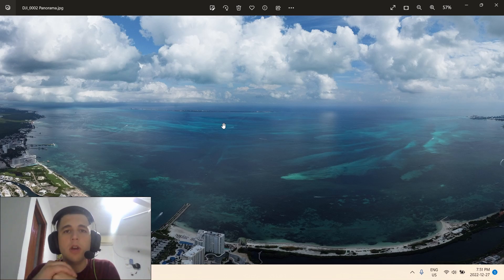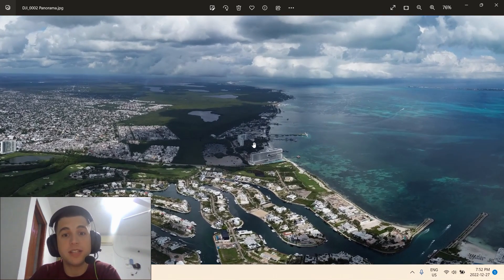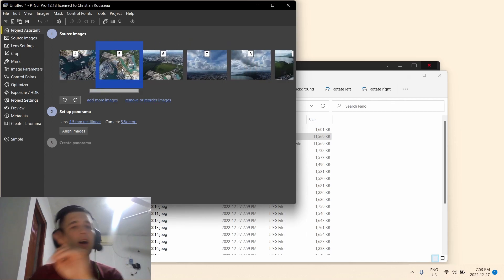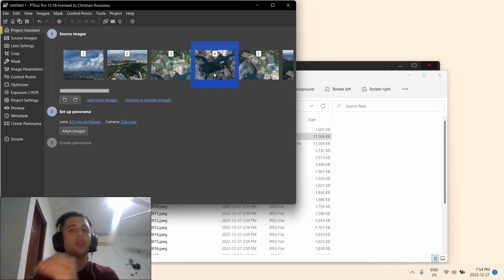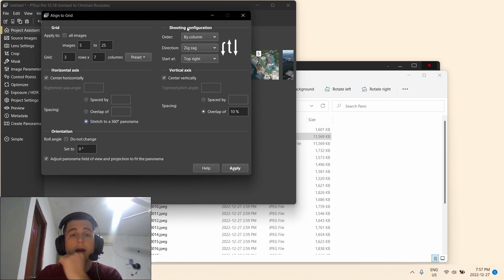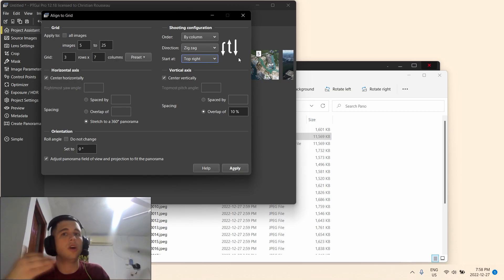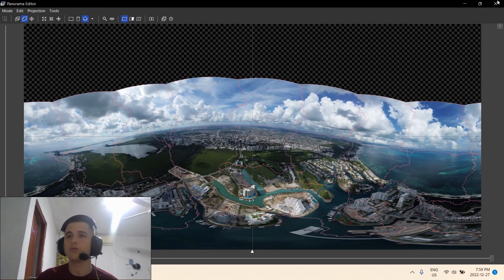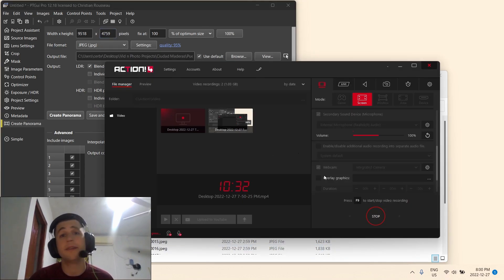Make High Quality 360 sphere in PTGui for DJI drones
Using a drone (this vid uses content from a DJI Mini 2) you can automatically take pictures to create a sphere and then compile it in-app to make a full-360 image (then even Tiny Planets).

To make a high quality image though, you can manually stitch the images using PTGui.
1. Download the images from your drone. (With Mini 2, you need to first power it on, then plug it in to PC)
2. Open PTGui and import images 2-26 (25 total, first shot is redundant with Mini 2)
3. Project -- Align to Grid
4. Select your first column (including the dead bottom picture) of 4 pictures and apply the alignment (follow vid for more explanation)
5. Select images 5-25, set the right Shooting Configuration and under Horizontal axis, select the "Stretch to a 360* panorama" radial button
6. Apply and then go back to the main page (Project Assistant) and under "2. Set up panorama" click on "Align Images" button
7. Create panorama

You can also use the Insta 360 Studio app to make high quality Tiny Planet pictures (and use their Color Plus feature).
Can you guess what this picture was taken? Here is the answer

I think this must be the only tutorial on this specific issue.